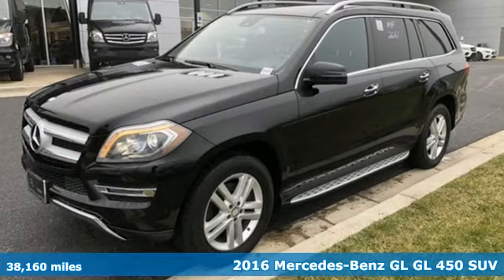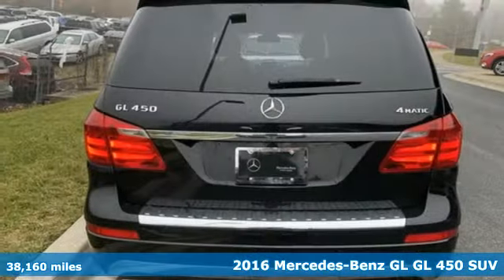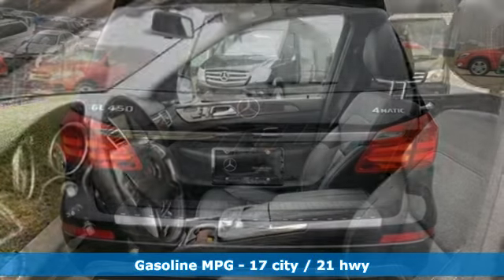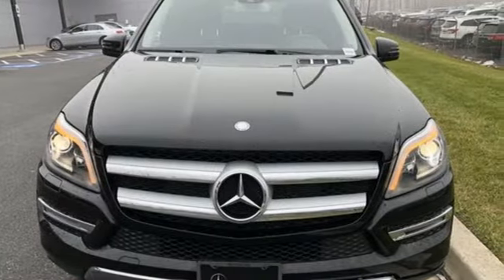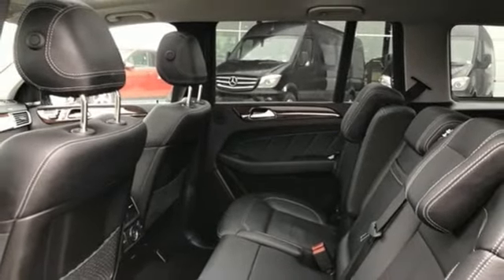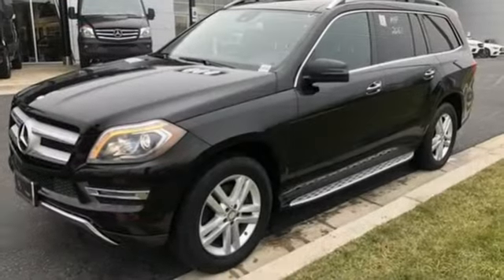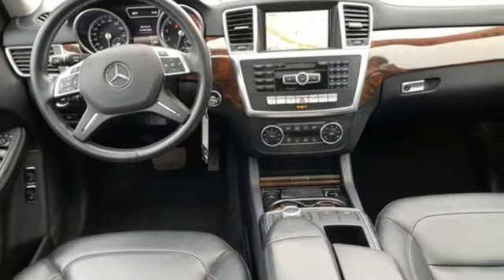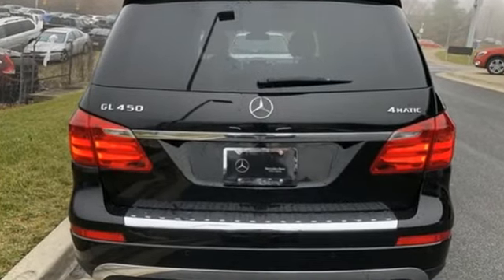Used 2016 Mercedes-Benz GL-Class Silver Spring MD Washington-DC, MD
Year: 2016
Make: Mercedes-Benz
Model: GL-Class
Trim: GL 450
Engine: 3.0L V6 Direct-Injection BiTurbo
Transmission: 7G-TRONIC PLUS 7-Speed Automatic
Color: Black
Interior: Black
Mileage: 38160
Stock #: JP70826
VIN: 4JGDF6EE6GA686083

Address:
3301 Briggs Chaney Rd.